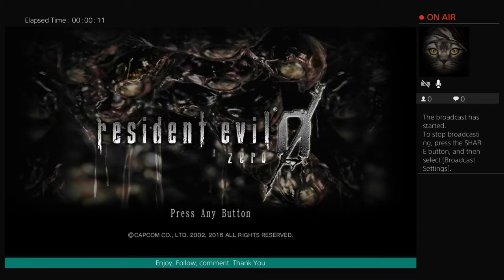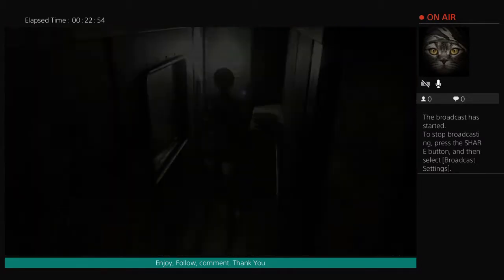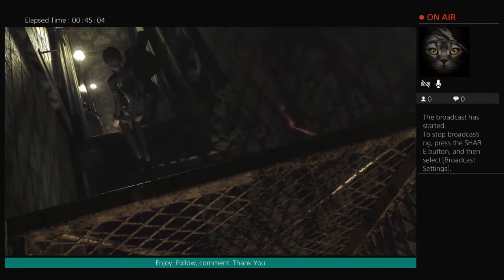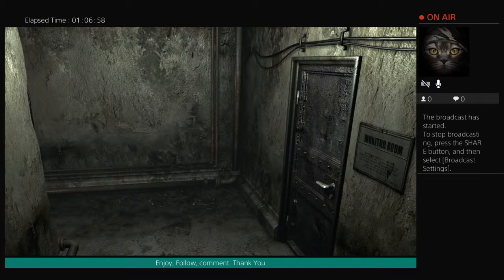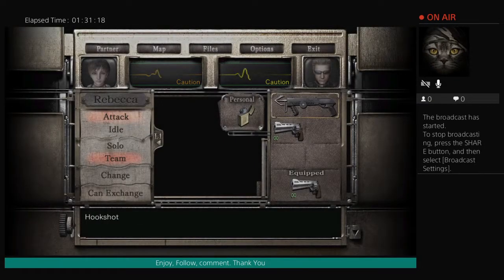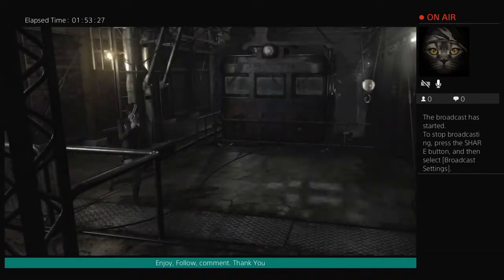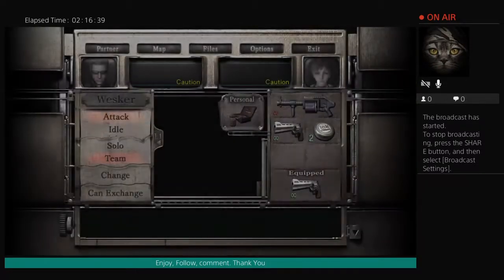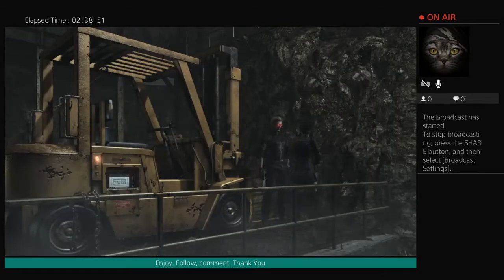Resident Evil 0 wesker mode walkthrough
RE 0 wesker mode walkthrough